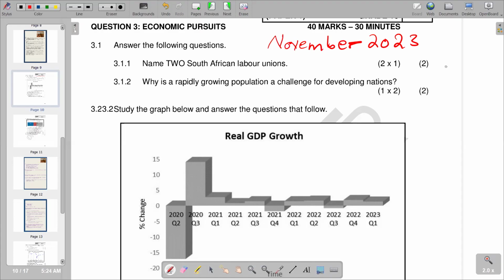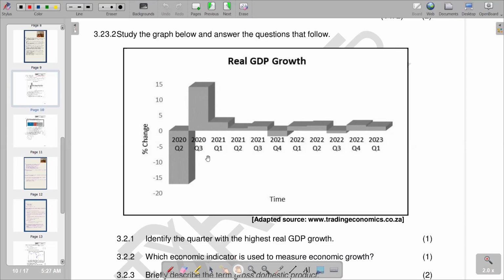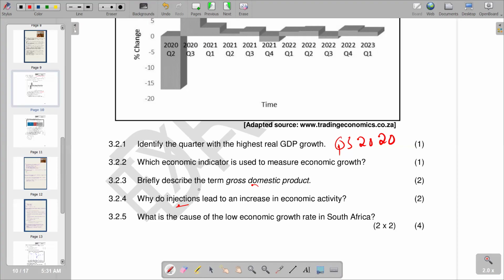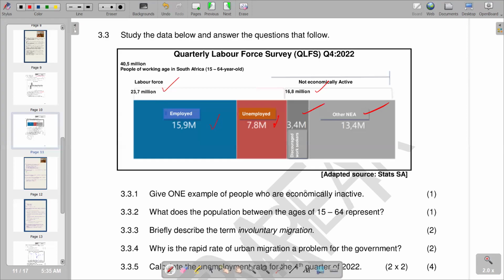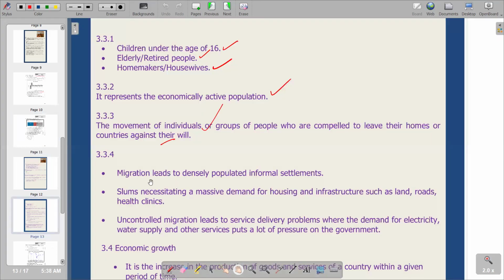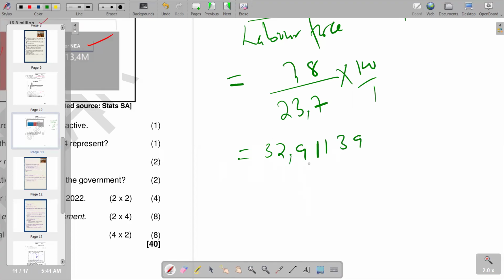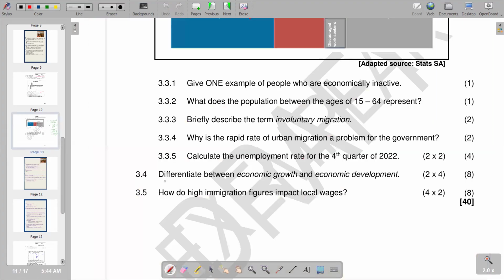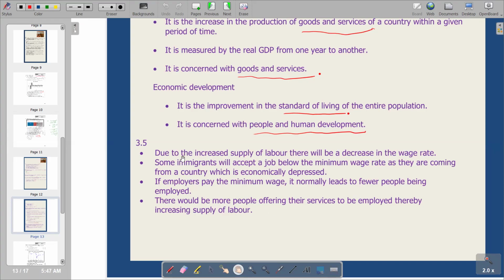GRADE 10 ECONOMICS PAPER 1 NOVEMBER 2023 ECONOMIC PERSUITS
PAST EXAM PAPER QUESTION PAPER SECTION B